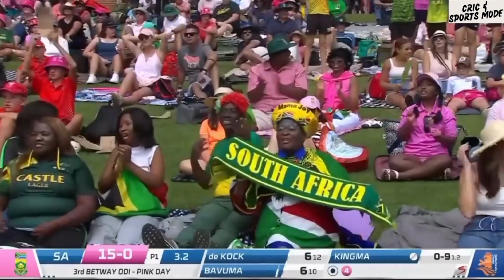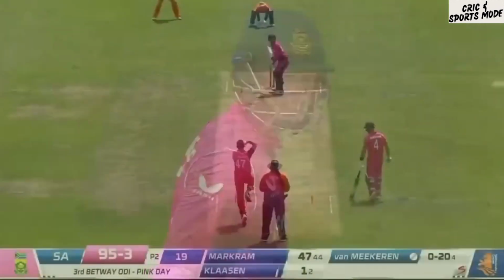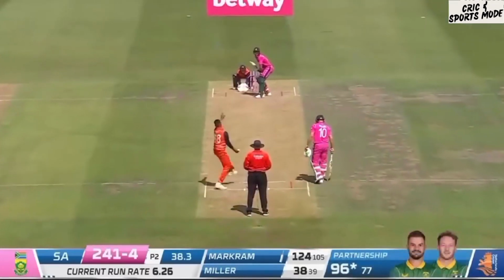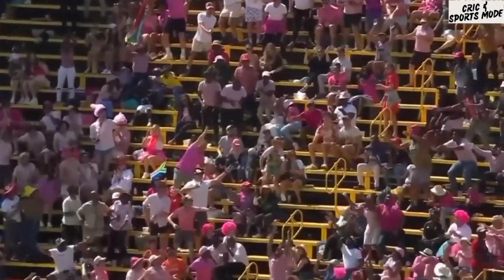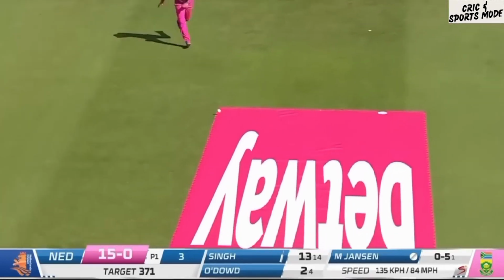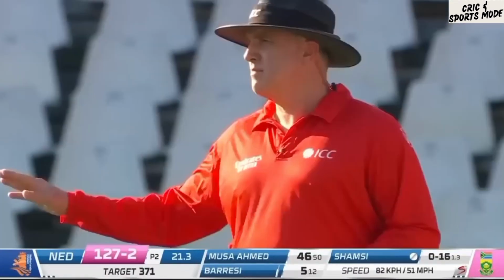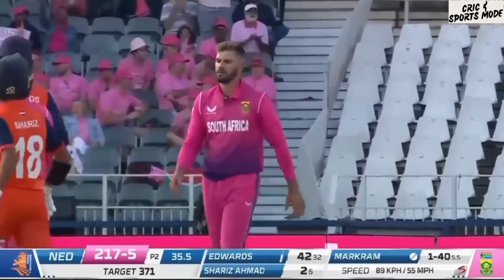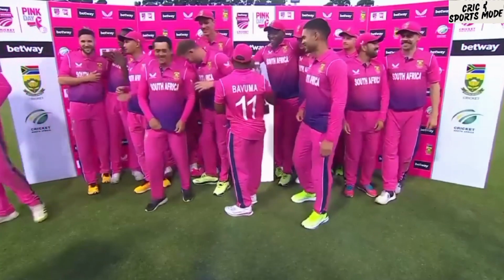South Africa VS Netherlands 3rd ODI Highlights 2023|RSA vs NED